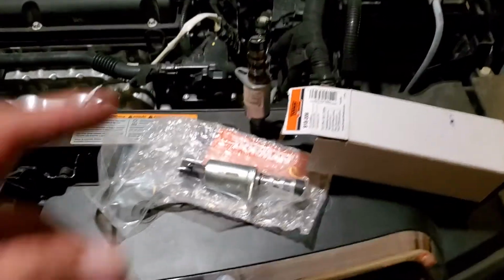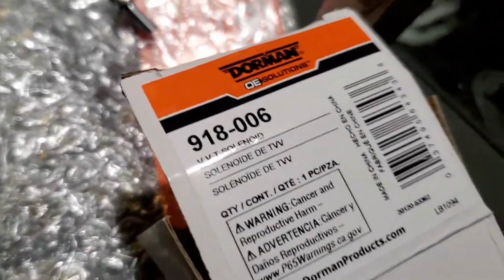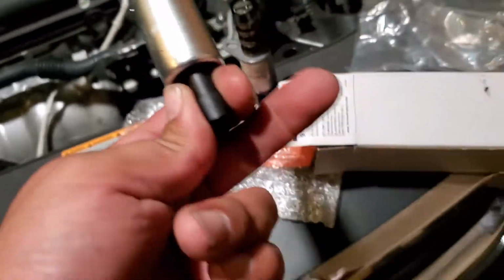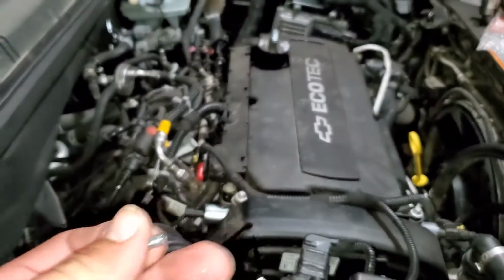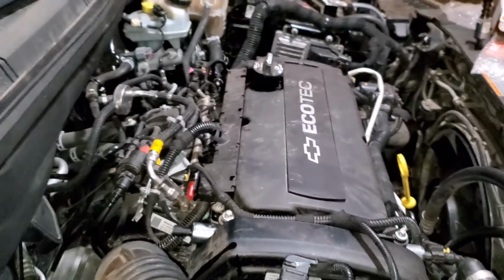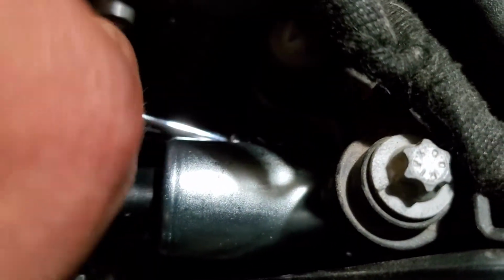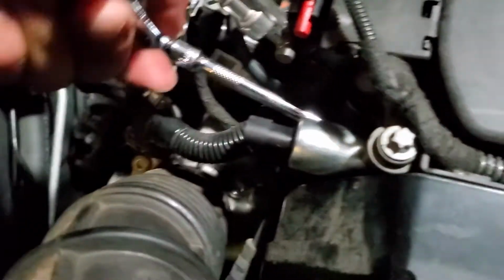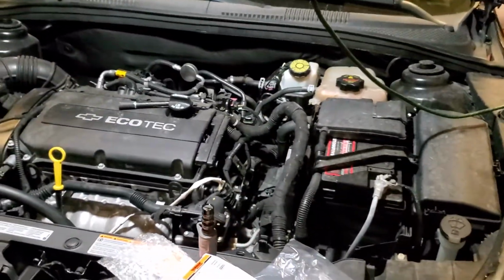How to - Install Vvt Solenoid 2016 Chevrolet Cruze